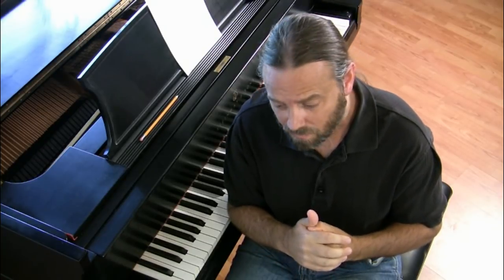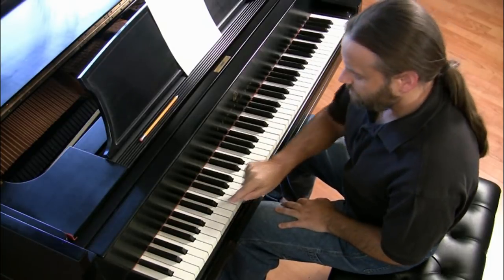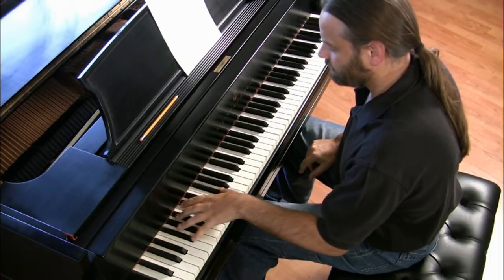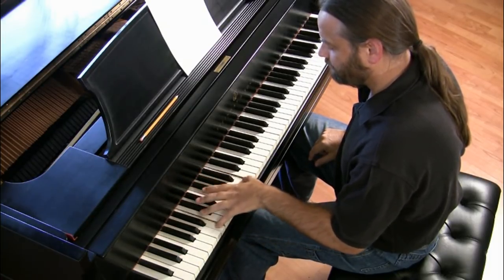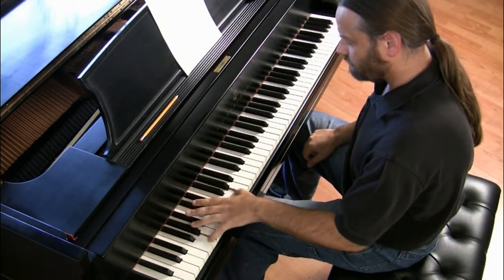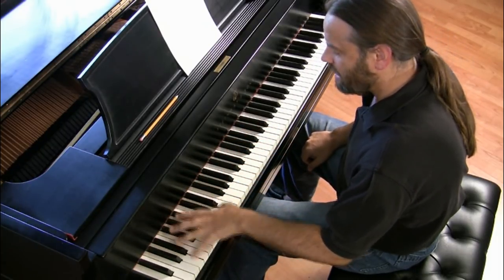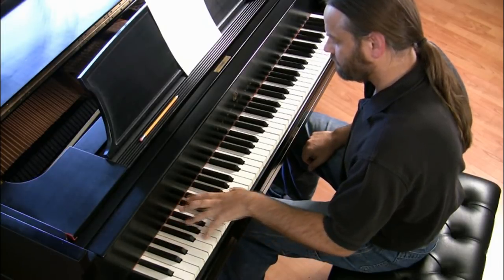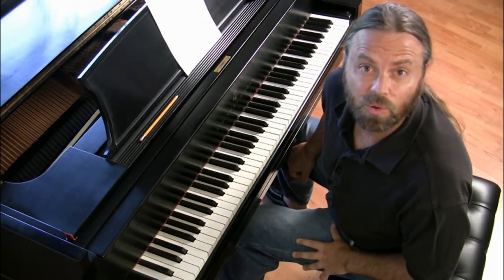(1/2) Left Hand Ragtime Technique | Cory Hall, pianist-composer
Teach Yourself to Play Piano (Book)